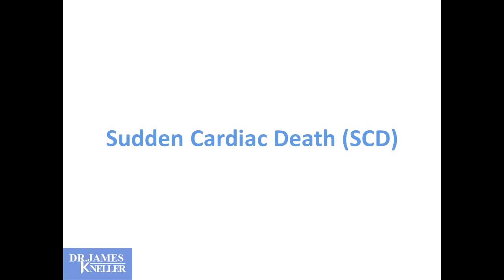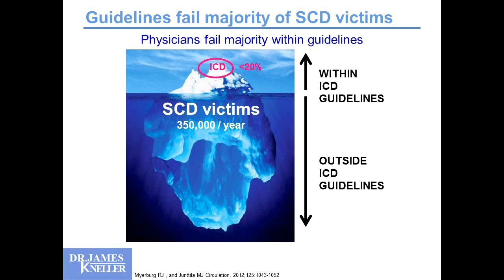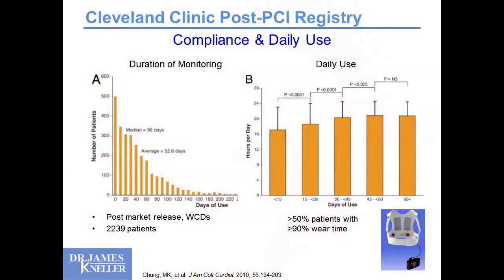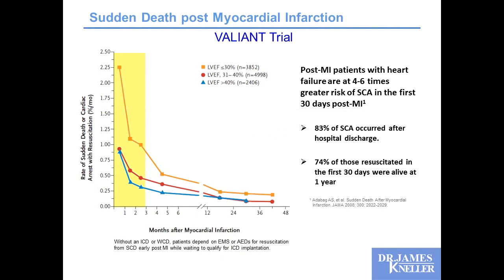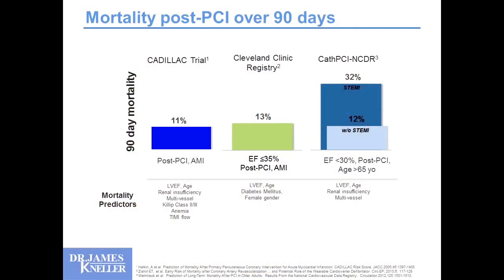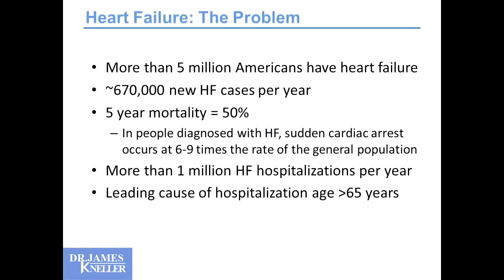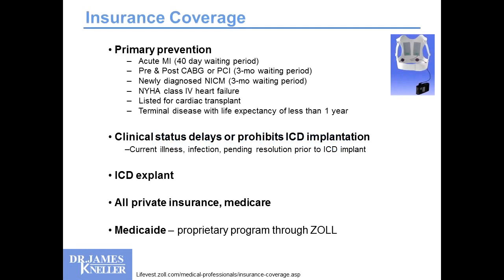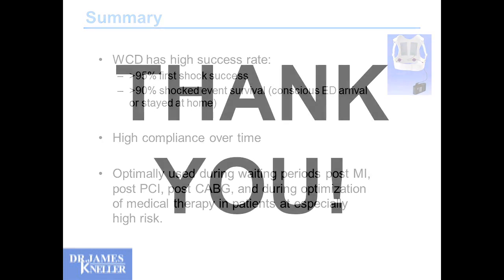Preventing Sudden Cardiac Death: Role of the Wearable Cardioverter Defibrillator (LifeVest)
Did you appreciate this video? Get health tips delivered to your inbox!
to receive Dr. James Kneller's Weekly Newsletter.

Kennewick, WA  June 10th, 2015